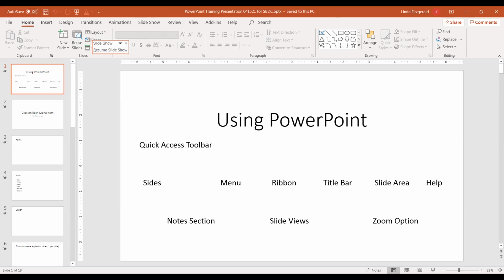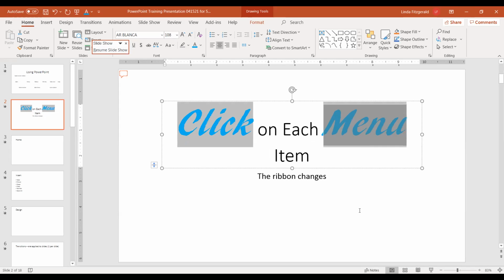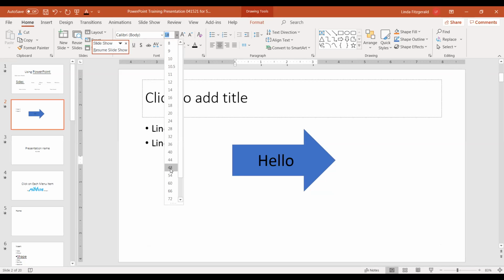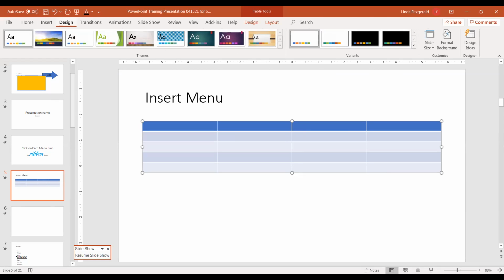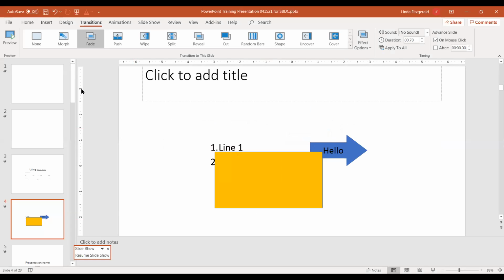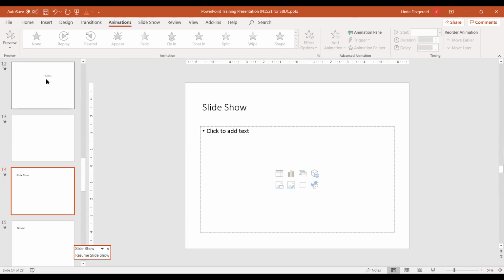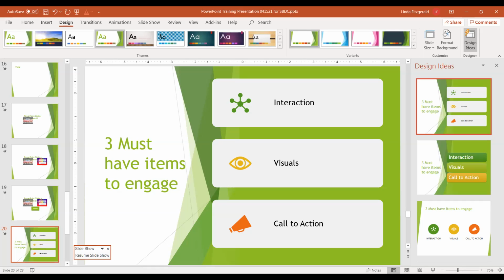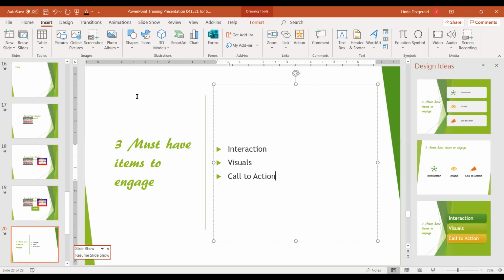Getting Comfortable Using PowerPoint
PowerPoint is the default software for presentations. And with the pandemic, we have seen a greater need of knowing how to use the software for virtual presentations on platforms such as zoom. Whether for teaching your clients remotely, or creating a pitch for funding, PowerPoint is an important skill for staying resilient during these uncertain times.

This is a beginner’s guide to the basic features in PowerPoint.  Learn how to create a presentation that educates and engages.  You will learn how to:  organize and design your presentation, add text, objects and photos, and how to share your presentation.  As a bonus, learn the 3 must have items to include in order to engage your attendees and learn the top 5 mistakes many presenters make, so you can avoid them.

Instructor: Linda Fitzgerald, SBDC consultant.
Linda Fitzgerald has more than 30 years of experience in the corporate world, the private sector, the start-up arena, and as an entrepreneur for her own business. She is a Certified High Performance Coach, a professional development trainer, and a speaker here to help you and your team unlock your hidden potential.